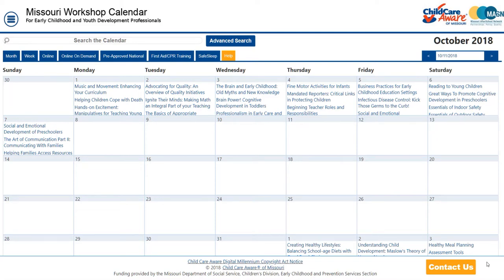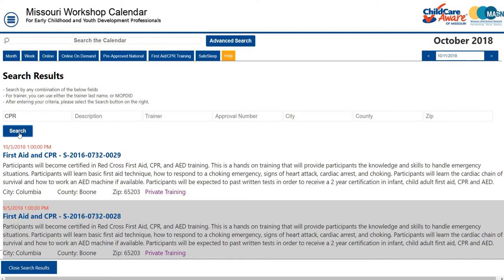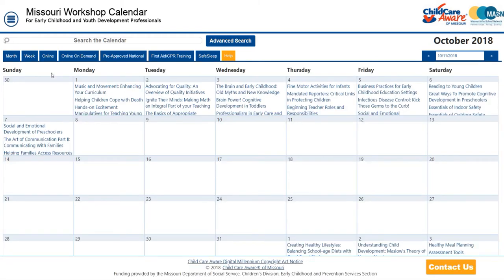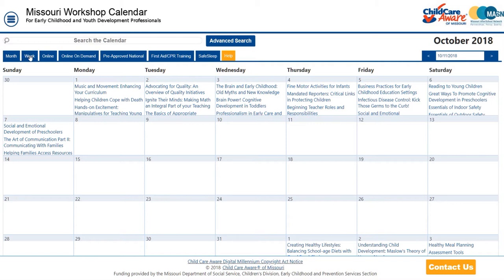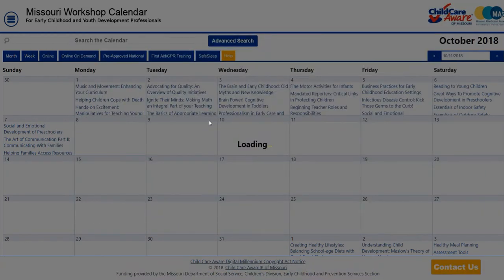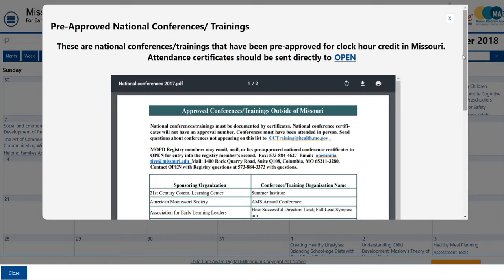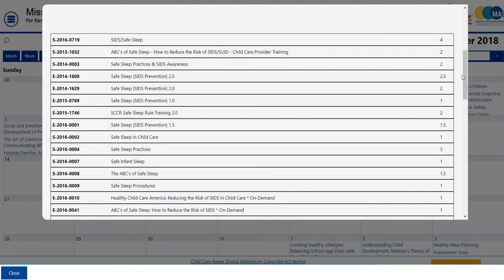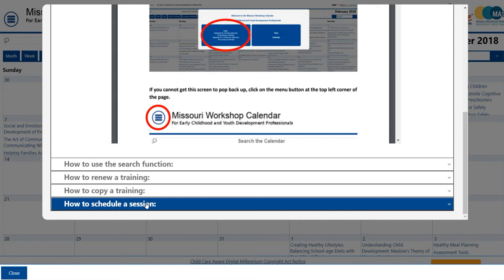Missouri Workshop Calendar: Orientation